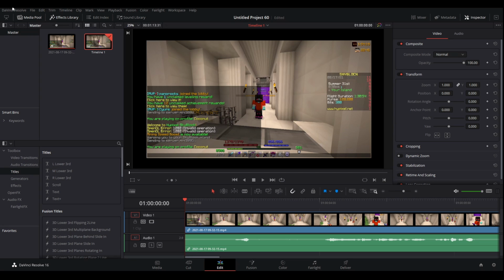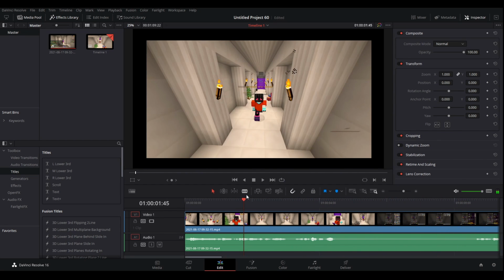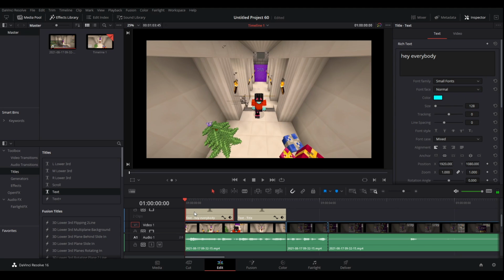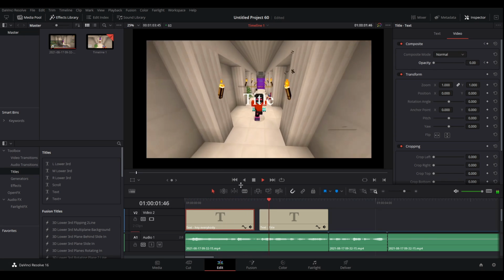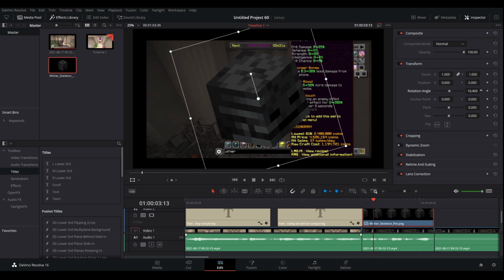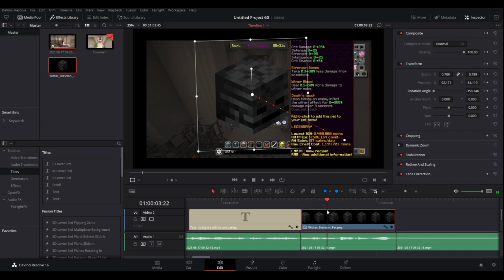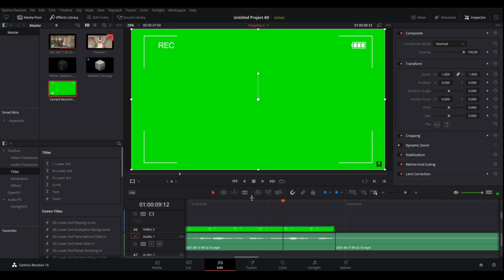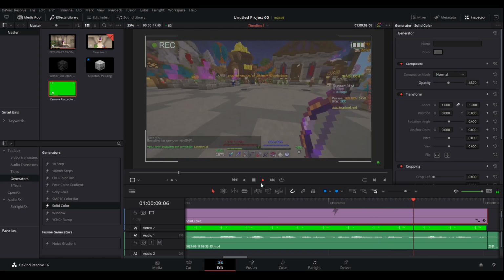How I Edit My Videos... ||| Full Davinci Resolve Tutorial!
green screening, fancy text and animations, and keyframing!